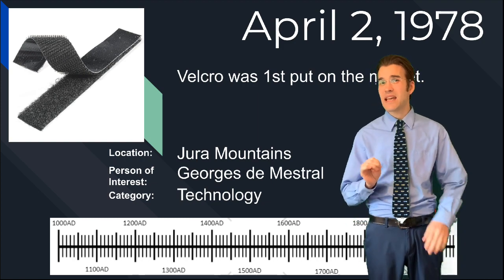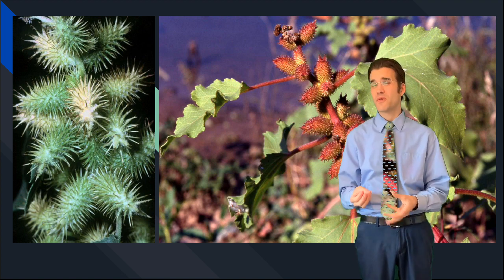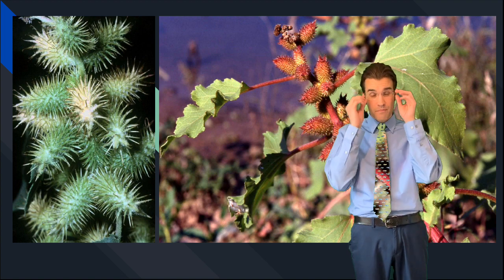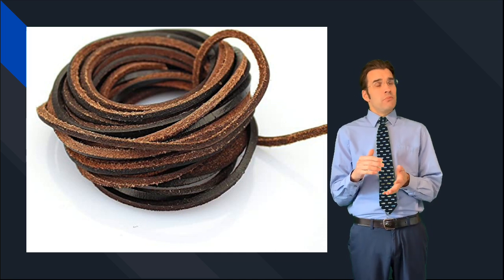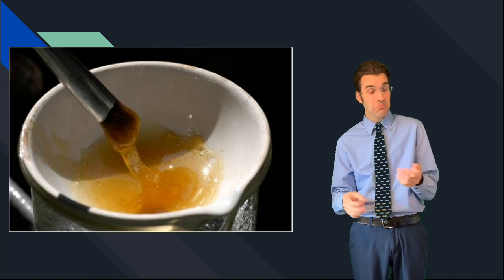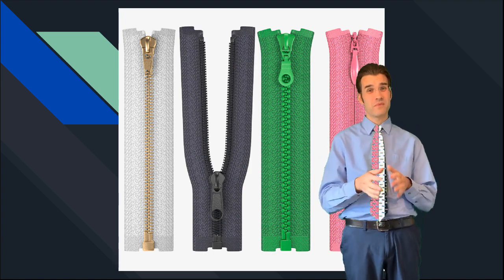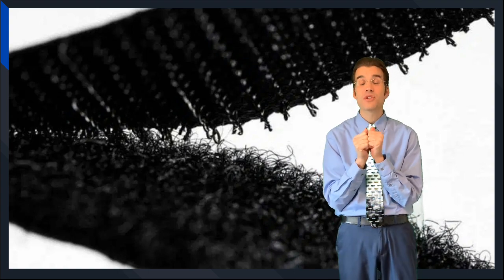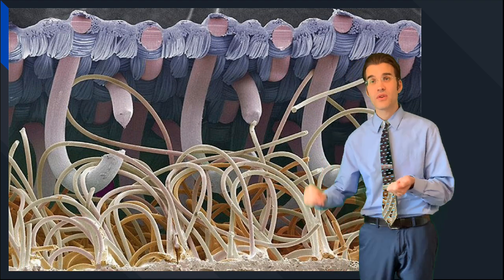4 2 20 Day 17 DiH